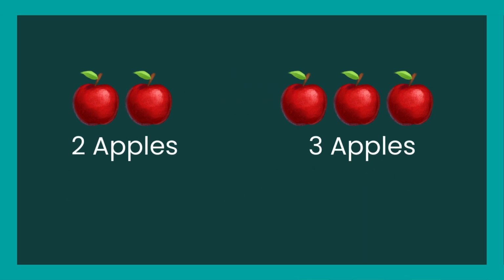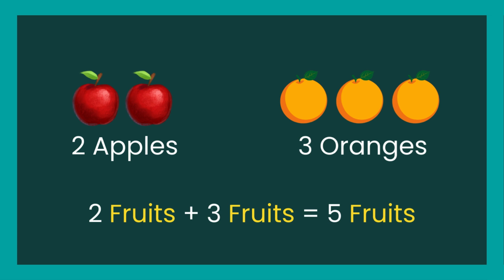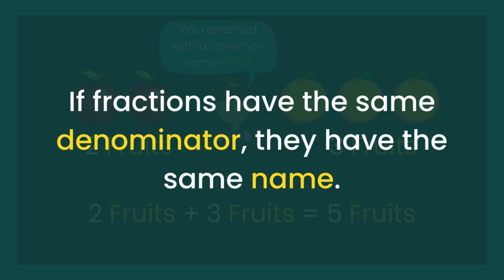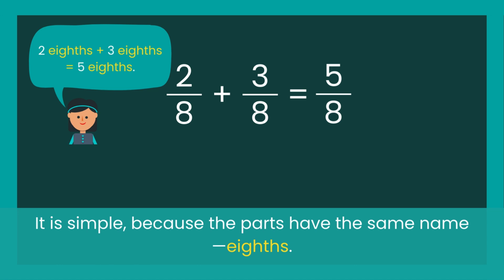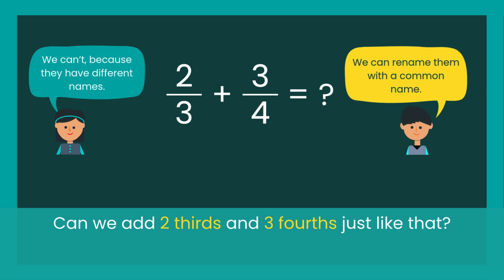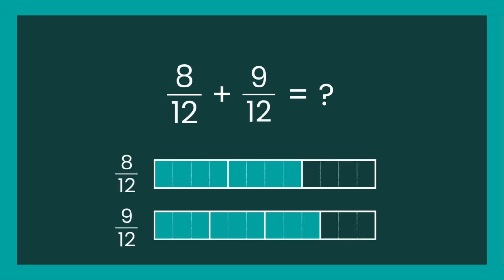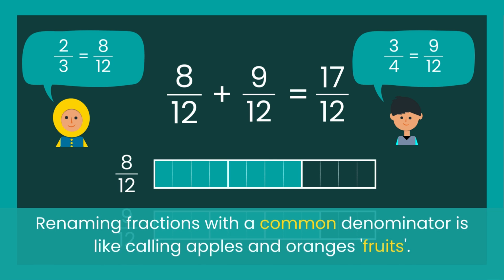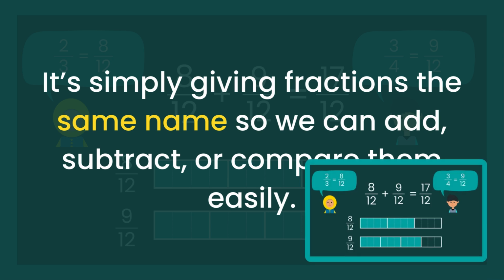KEY CONCEPT SCHOOLS DON'T TEACH | FRACTIONS MADE EASY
Struggling with fractions? You’re not alone! Many students find fractions confusing—especially when it comes to different denominators.

In this video, we simplify everything for you! Using a fun and easy-to-understand analogy (involving fruits!), we’ll explain why finding a common denominator or LCM is key when working with fractions. Discover how renaming fractions with a "common name" makes adding and subtracting as simple as counting apples.

We’ll also use bar models to show you how fractions work visually, making the learning process more intuitive and engaging. By the end of this video, you’ll understand the concept behind common denominators and feel confident tackling any fraction problem.

🚀 What you’ll learn in this video:

Why we need a common denominator to work with fractions.

A fun analogy to make fractions easier to understand.

How to use bar models to simplify fractions visually.

This video is part of our series, Maths Mastery with Bar Models, designed to make learning fractions (and more!) simple and memorable. Say goodbye to confusion and hello to clarity!

💡 Try This: What is 2/3 minus 3/5? Find a common denominator and share your answer in the comments!